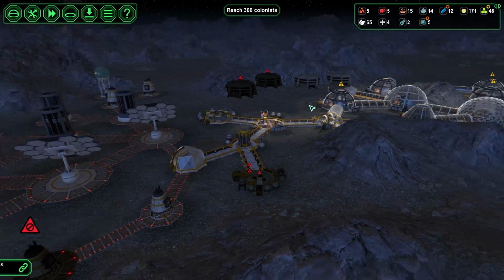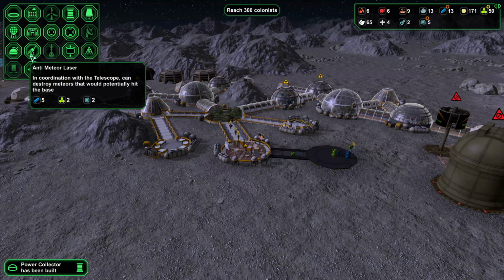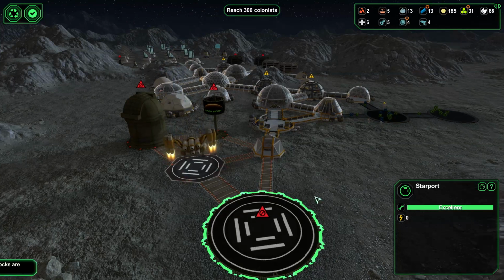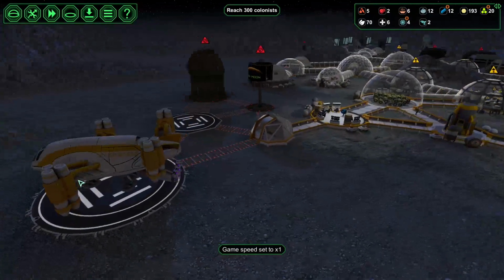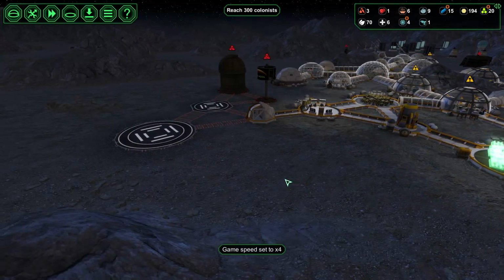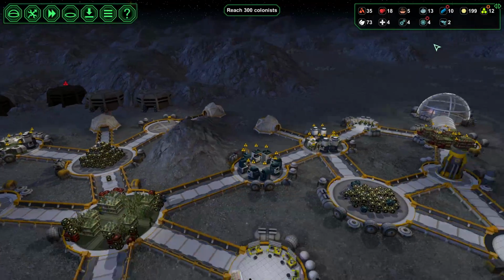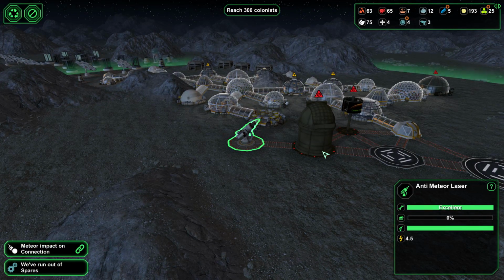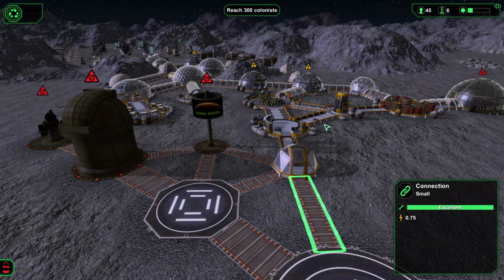Planetbase Challenges Ep.15 - Cheated Death! ★ Planetbase Gameplay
Welcome to the Planetbase Challenges, in this small series of Planetbase I'll be completing the challenges the games gives me. Today I cheat death and the colony lives!

You will get them to collect energy, extract water, mine metal, grow food, manufacture bots, and build a fully self-sufficient base in a harsh environment, where you are always one step away from total failure.

Planetbase Features Include:

► Four different planets with different conditions and increasing difficulty.

► Grow hydroponic Vegetables and synthesize Vitromeat to feed your population.

► Harness solar and wind energy (if available) in order to power the base's structures.

► Mine and produce raw resources, process them, manufacture goods, and establish a production chain.

► Carefully manage the colonist immigration flow to ensure you have the people with the right skills.

► Survive disasters like meteors, sandstorms or solar flares and defend your base from intruders.

► Mechanize your base by creating your own bots that will help with the more arduous tasks.

► Grow your colony from a few initial pioneers to a vibrant planetbase with hundreds of colonists.